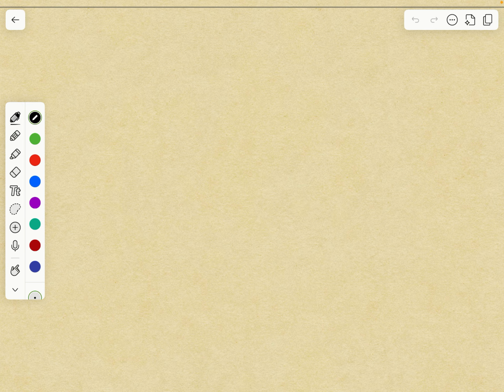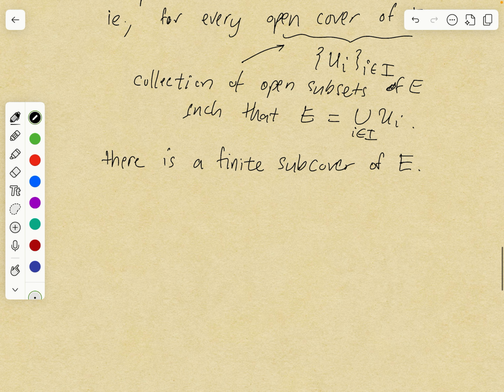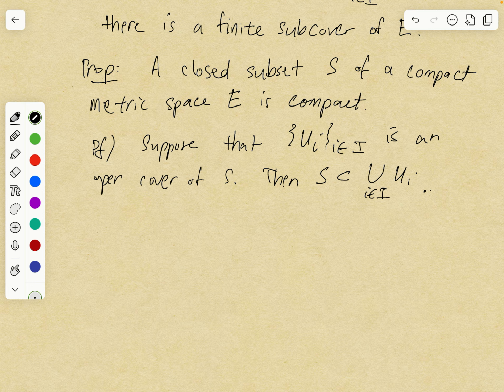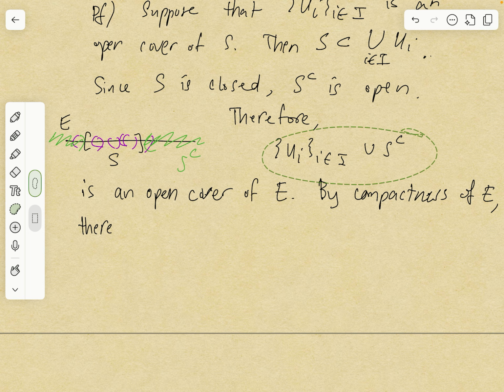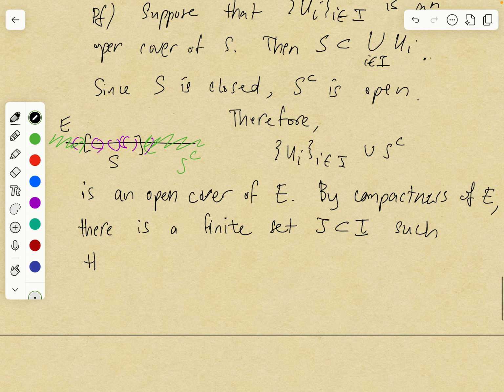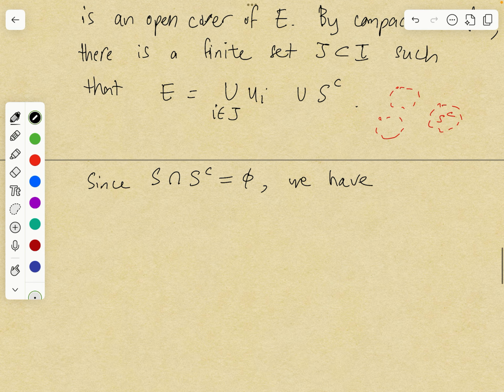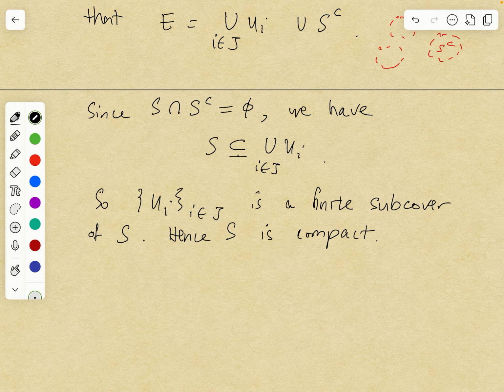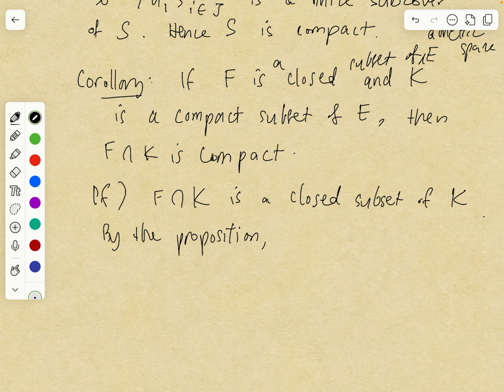A closed subset of a compact set is compact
We prove that a closed subset of a compact set is compact.